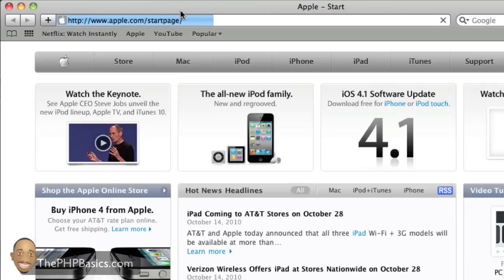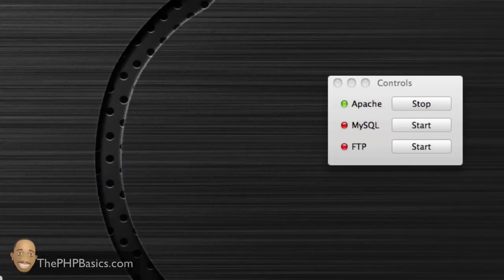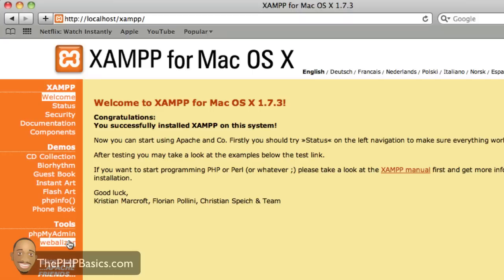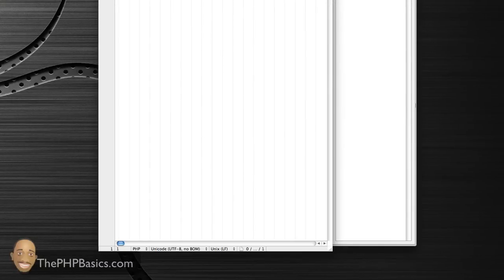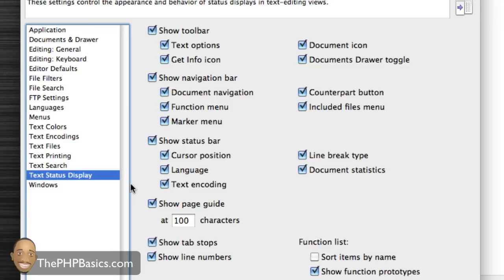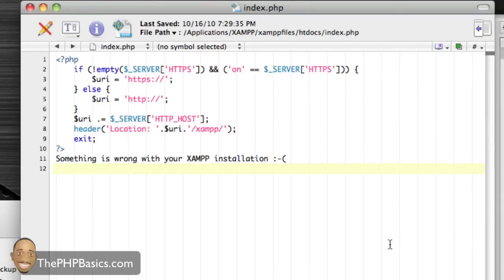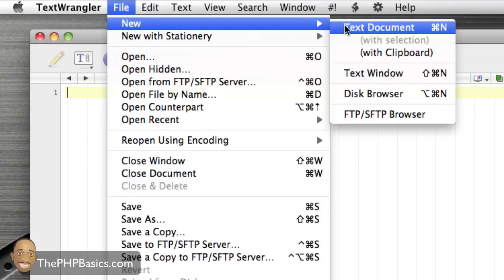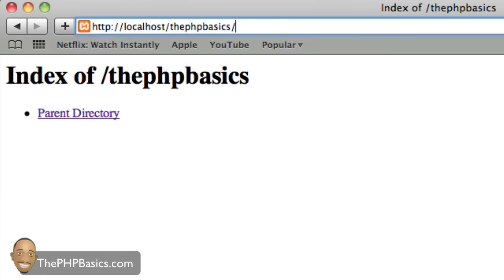Creating A PHP WorkSpace For Mac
Robert shows you how to setup a local PHP workspace for Mac users.